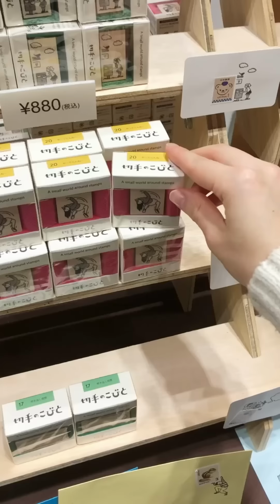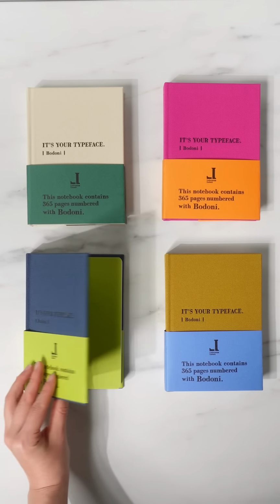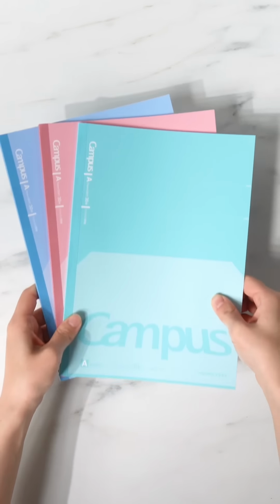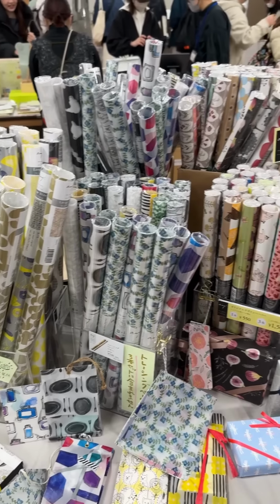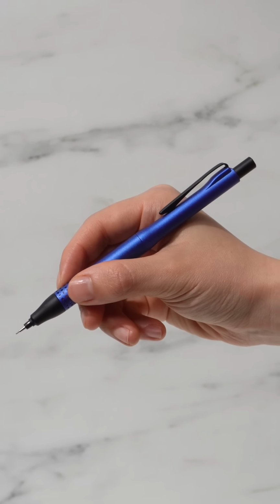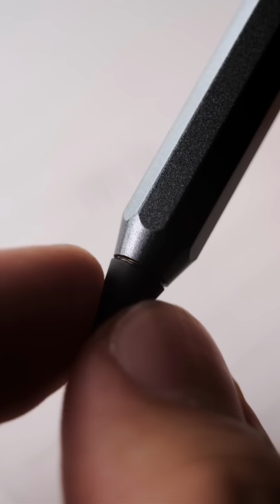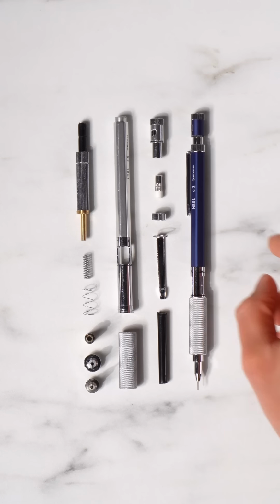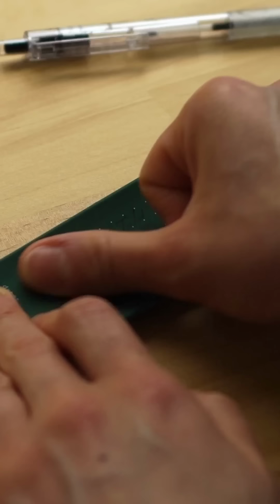35 Most Viral TikToks of Japanese Stationery 2024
Explore this curated collection featuring 2024's most captivating and innovative Japanese stationery trends. From mesmerizing calligraphy demonstrations to ingenious organization hacks, these viral TikToks showcase the creativity and quality of Japanese stationery. Perfect for enthusiasts and trendsetters, this collection will inspire your next purchase and keep you ahead in the world of stylish, functional, and fun stationery.

0:00 Stationery Event in Japan
0:32 Ichikudo Calendars
0:59 PASTA Markers
1:25 Otona Pencil
1:48 Weird Stamps
2:23 Weird Pen Cases
2:39 2mm Pencil
3:00 365 Page Notebook
3:28 Studio Ghibli Stationery
3:45 Special Book Stand
4:02 Weird Erasers
4:33 Watercolor Pastels
5:02 Weird Pen Cases
5:18 Limited Tombow Stationery
6:02 Japanese Stationery Awards 2024
7:07 Pen Case Awards
8:26 Paper & Stamp Festival
9:26 Paper & Stamp Festival 2
10:12 Studio Ghibli Stationery
11:12 Writing Utensil Awards
12:41 Kuru Toga Metal
13:27 Calendar Stamp
14:02 Stamp for Privacy
14:32 Best Pencil Sharpener
14:55 Stamps for Stamps
15:29 Ghibli Sealing Wax
15:54 Metal Pencil
16:25 Ghibli Stamps
17:20 Jetstream Edge
17:55 Top 5 Stamps
18:57 OHTO MS01
19:28 Funbaruz Posture Pals
19:48 Japanese Traditional Stationery
20:25 Eraser Rankings
21:54 Wemo Band